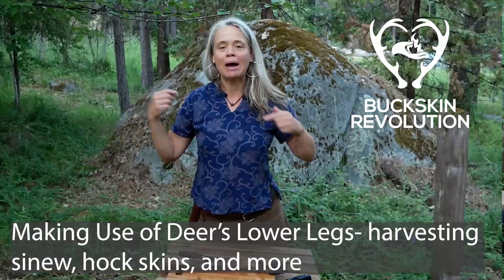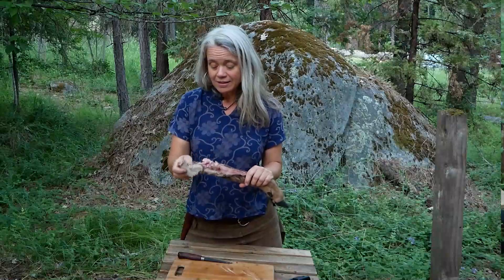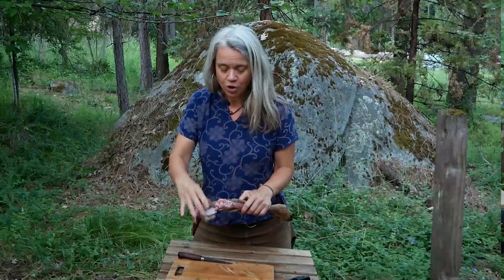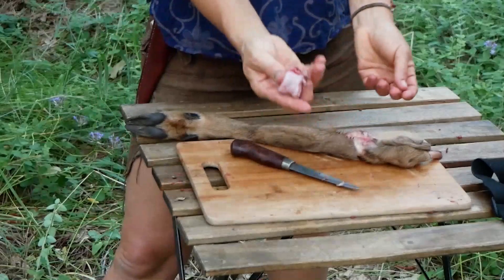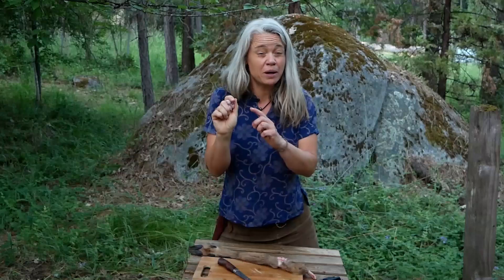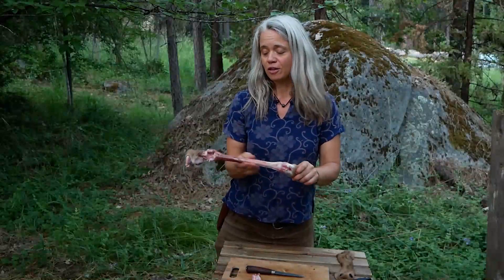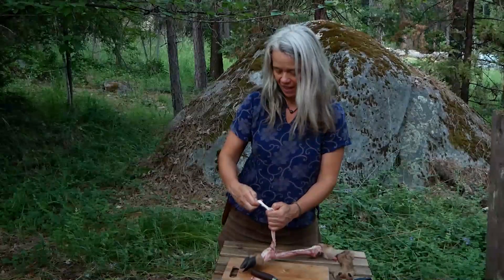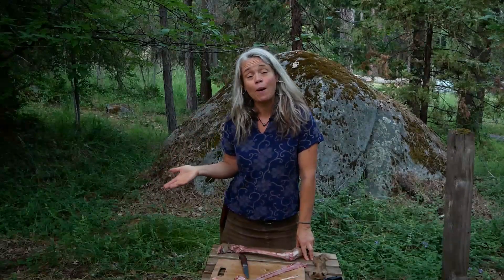Making Use of Deer Lower Legs- Harvesting Sinew, Hock Skins and more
Many hunters consider the lower legs of deer a waste product, when they can actually be a warehouse of useful materials. This video compliment my video on backstrap sinew by showing how to harvest the sinew of the lower legs, and well as the hock skins, bones, and more.